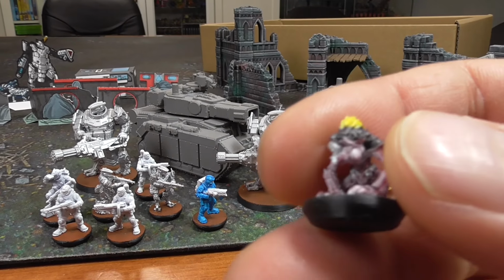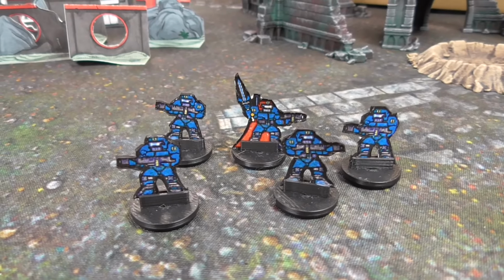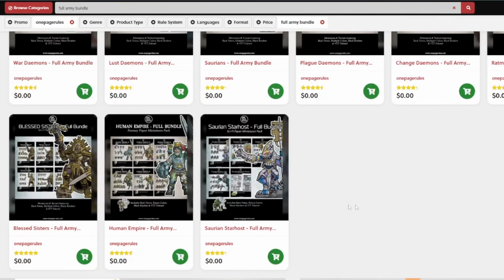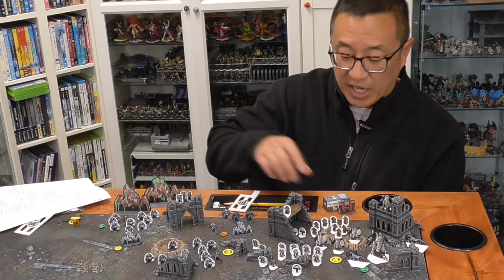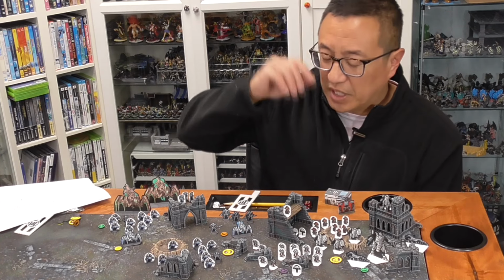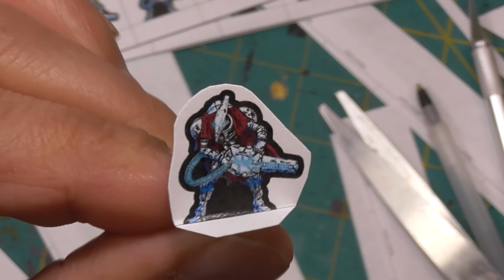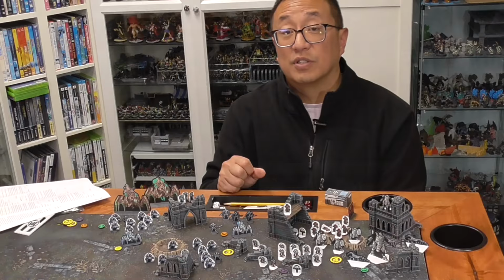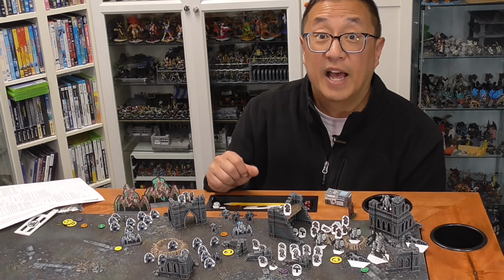Paper Standees for Wargaming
Shrunk these OPR paper standees to 50% for some 15mm gaming!

0:00 Intro & GGGG
0:55 Travel Options
3:14 OPR Standees
4:19 Why 15mm
6:40 Scaling Ruler & Tokens
7:33 Outro